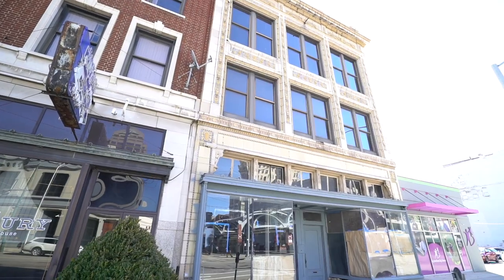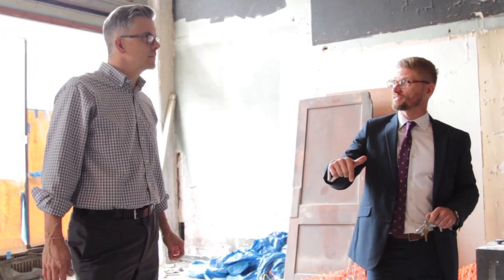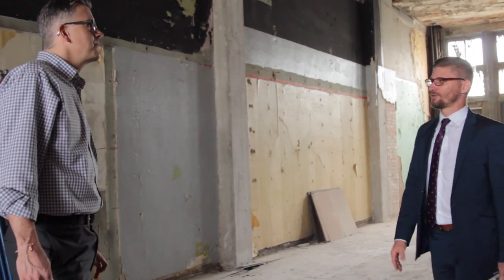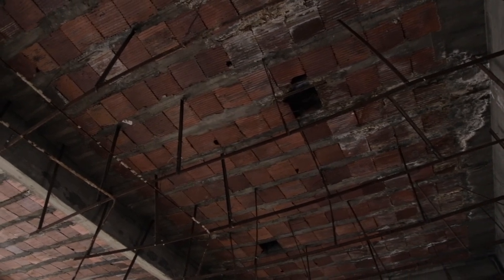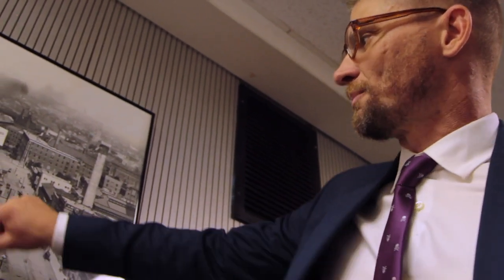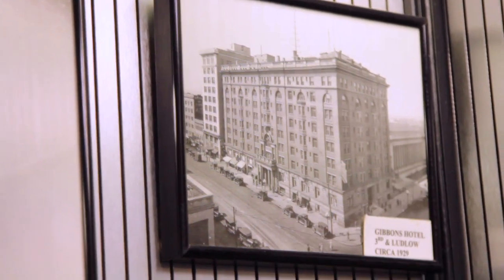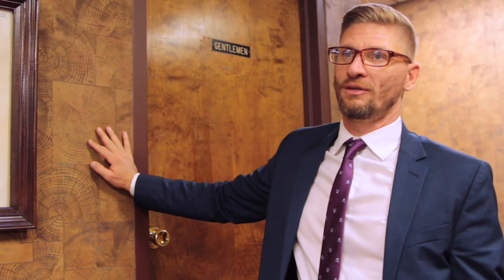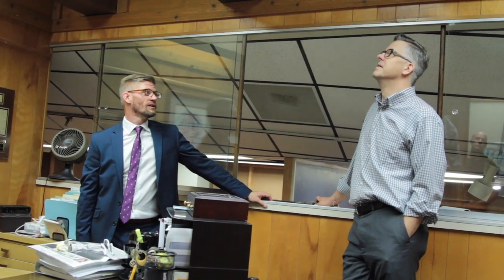S2E18 - Price Stores and DP&L Building - Decoding Dayton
Tour the original DP&L building and Price Stores. Hear about JFK's visit and what he left behind in Dayton. History in Dayton stays very rich with this district that survived the 1913 flood and fires.

dayton Ohio